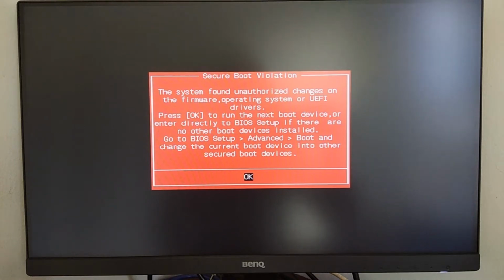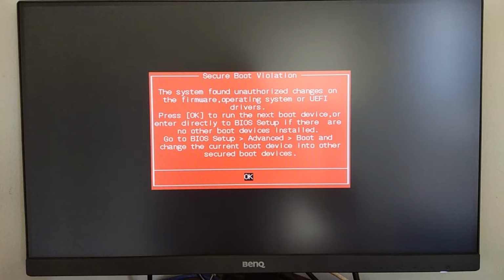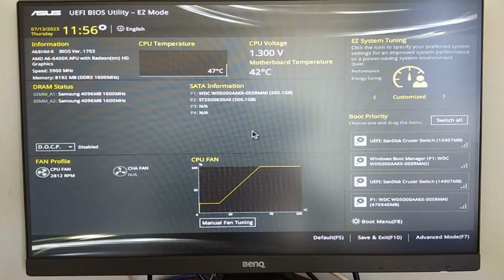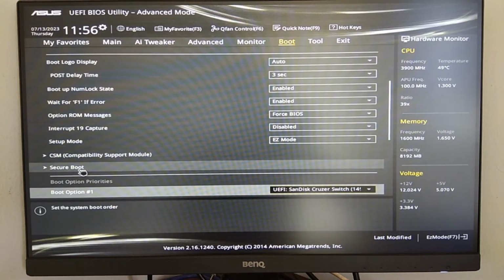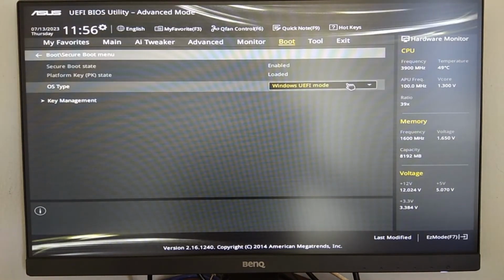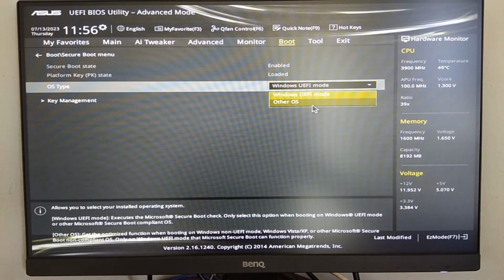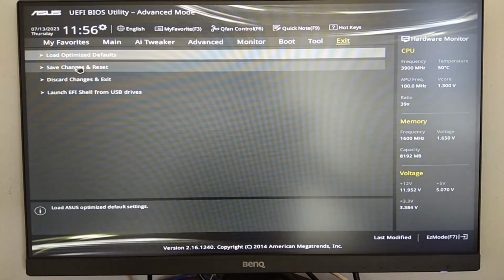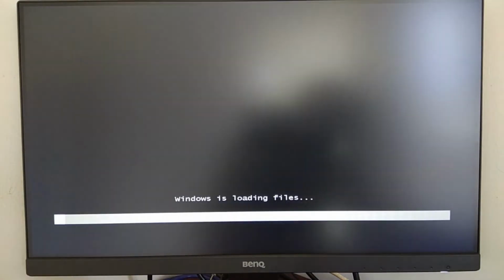How To Fix The Secure Boot Violation Error. The System Found Unauthorized Changes On The Firmware...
A quick tip on how to fix the Secure Boot Violation error while booting up a PC from a bootable USB flash/pen drive, or after a Windows update.

Detailed Error Message:
Secure Boot Violation.
The System Found Unauthorized Changes On The Firmware, Operating System, or the UEFI drivers.